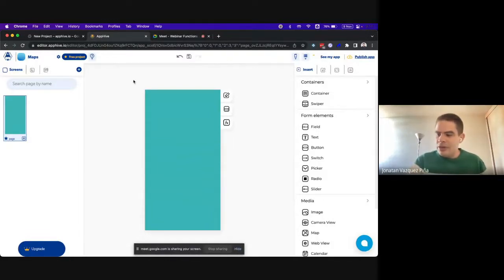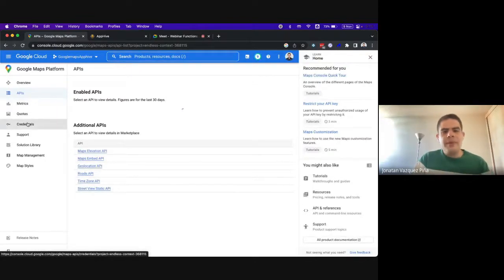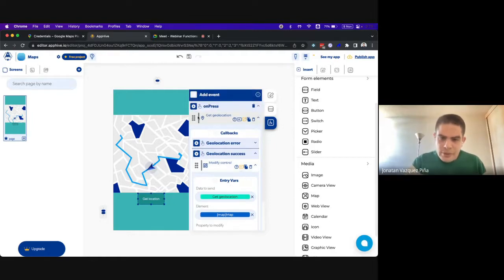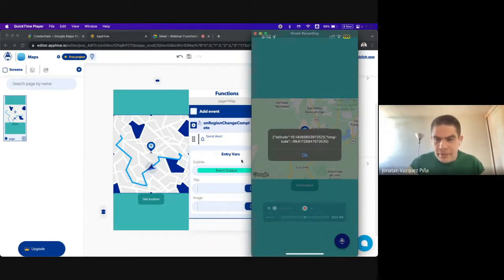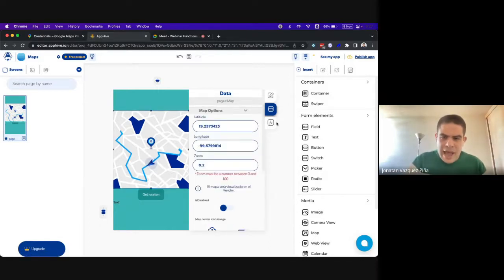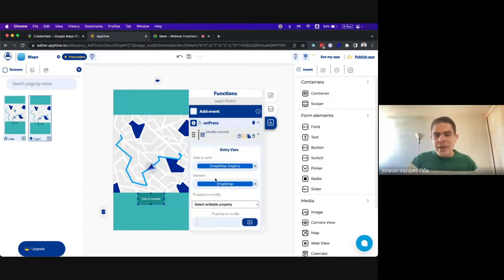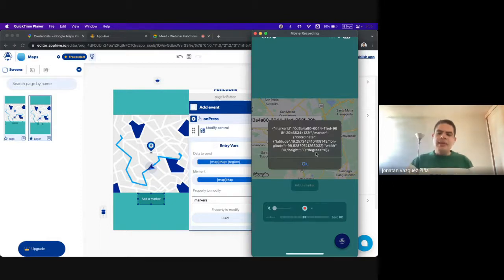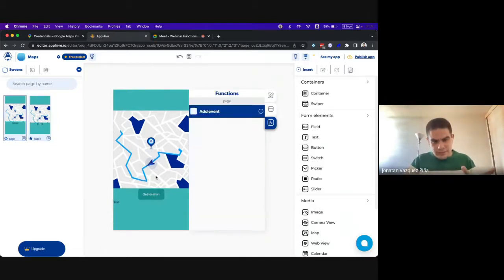Webinar Functions with Maps and Geolocation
In this Webinar we will learn about the geolocation functions, the most used functions, about the Google API and all topics to activate some of the geolocation functions with a practical example.